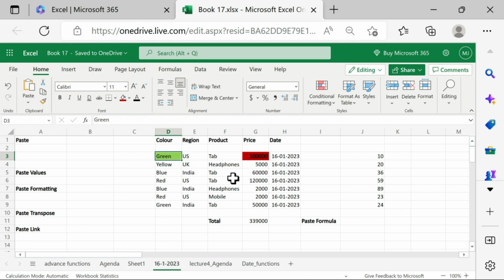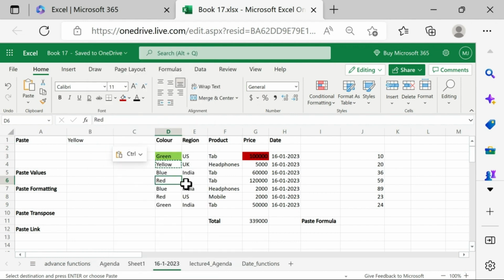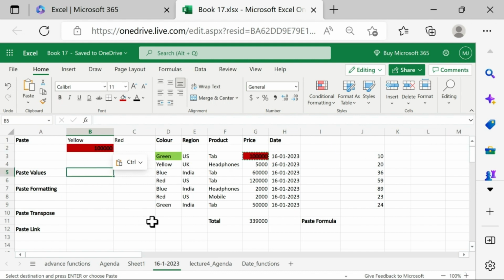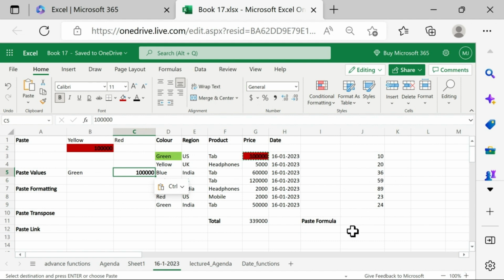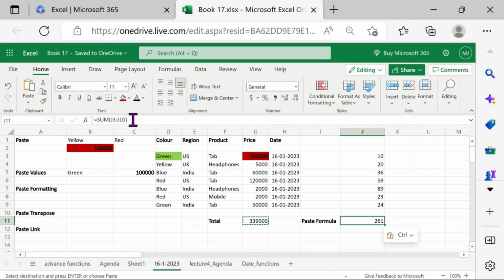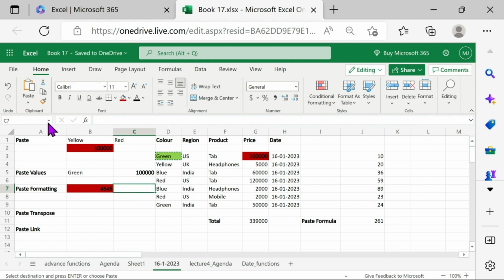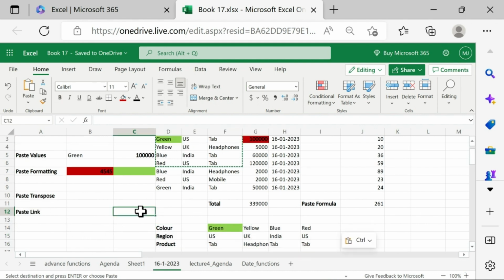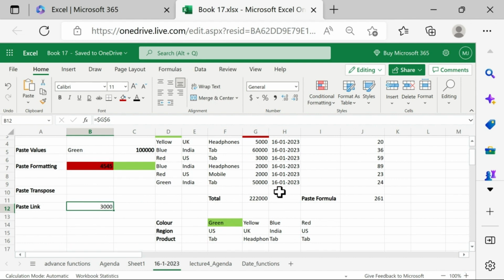Paste Special in Microsoft Excel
In this video you will learn about paste options of Excel